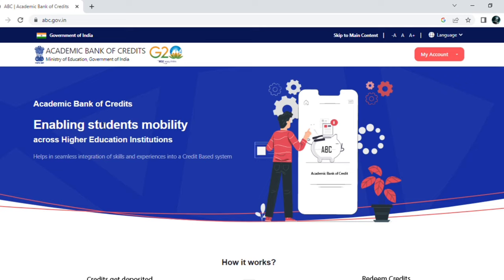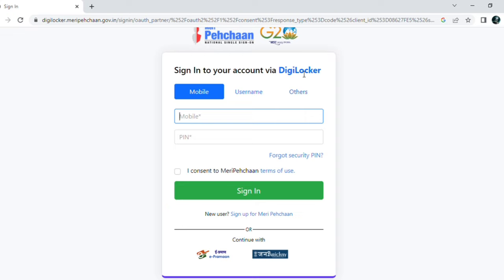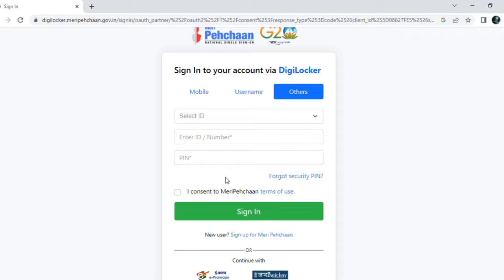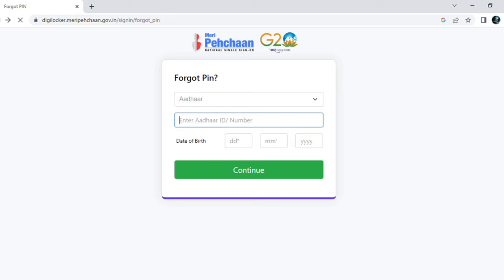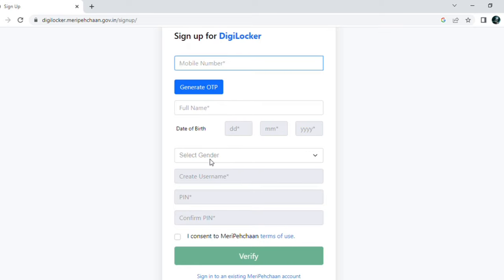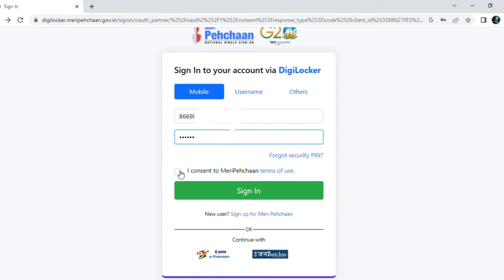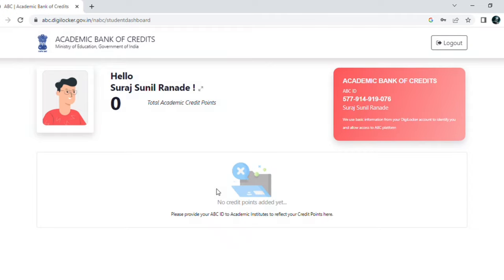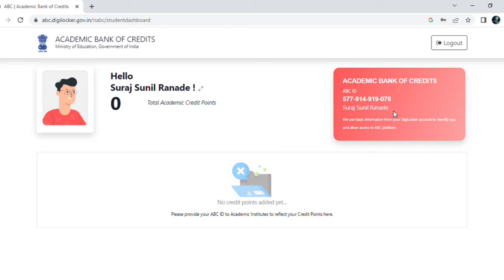ABC ID Creation guide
Academic Bank of Credits: Enabling students mobility across Higher Education Institutions
Helps in seamless integration of skills and experiences into a Credit Based system